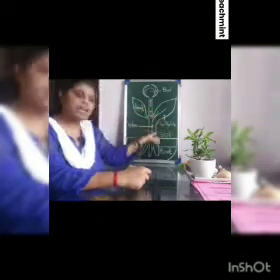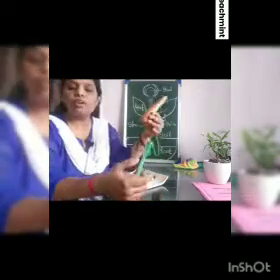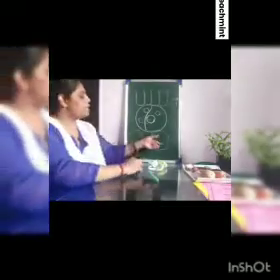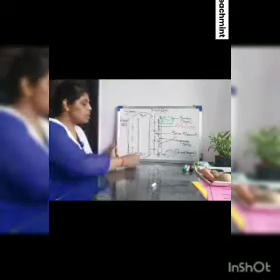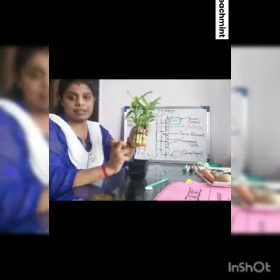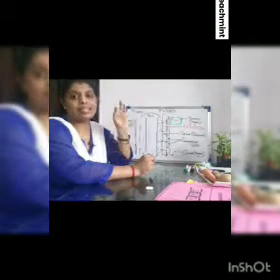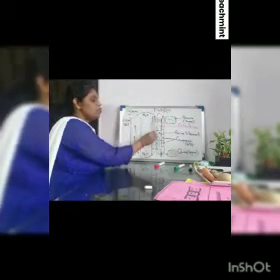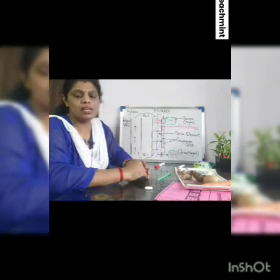Transportation in plants last part